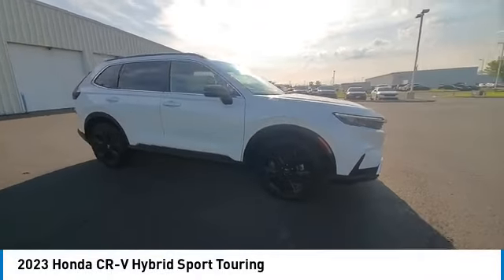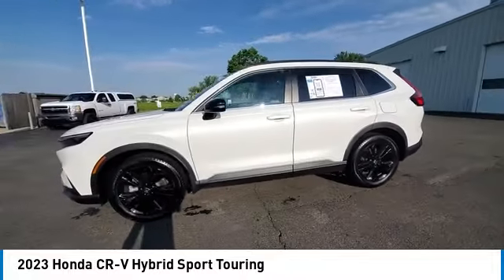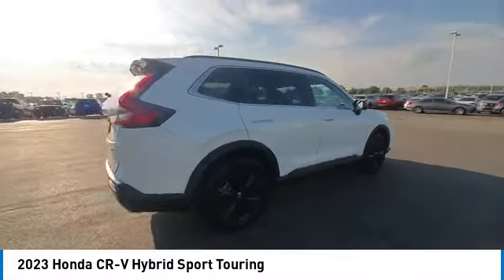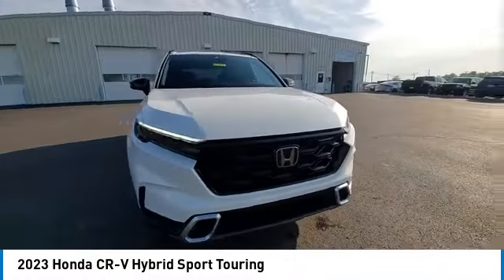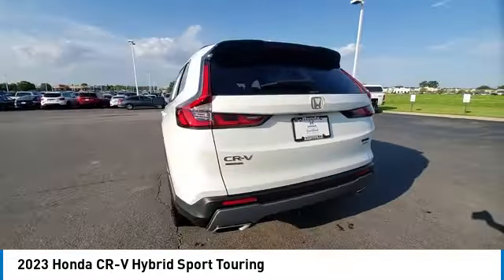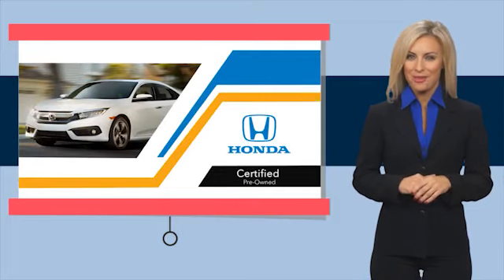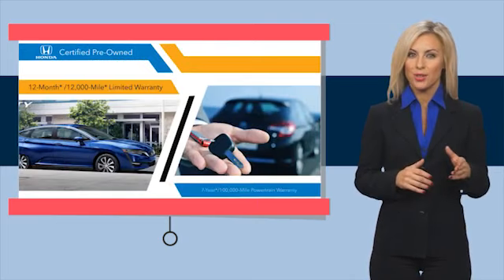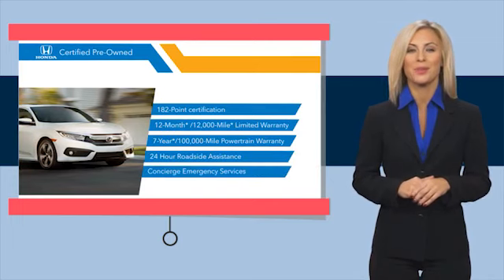2023 Honda CR-V Hybrid Marysville, Dublin, Delaware, Worthington, Marion, OH PE021035A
Used 2023 Honda CR-V Hybrid available in Marysville, Ohio at